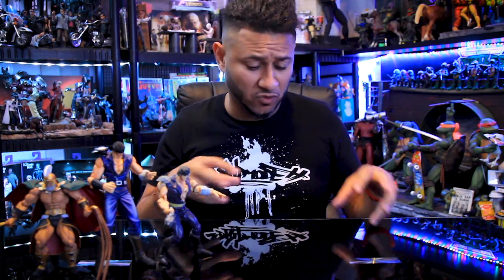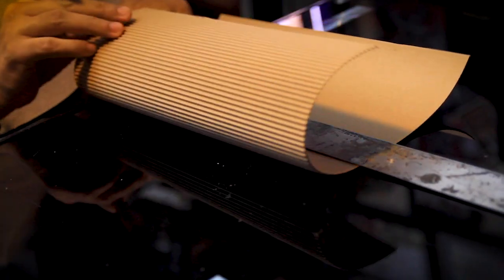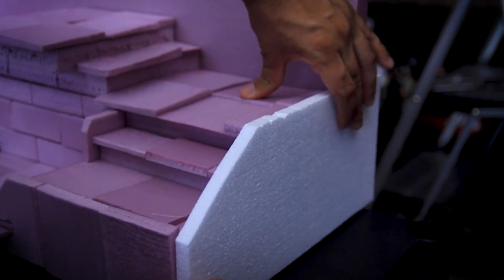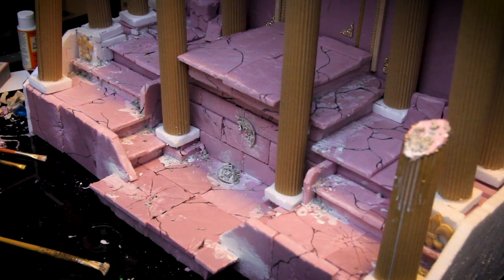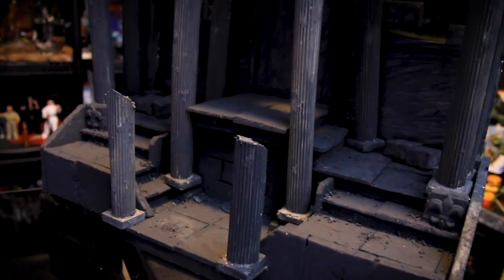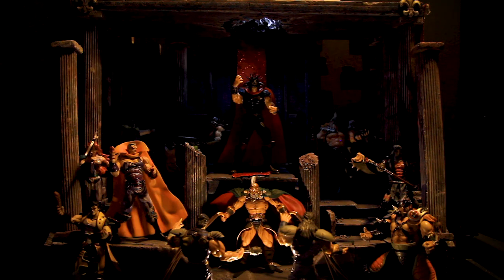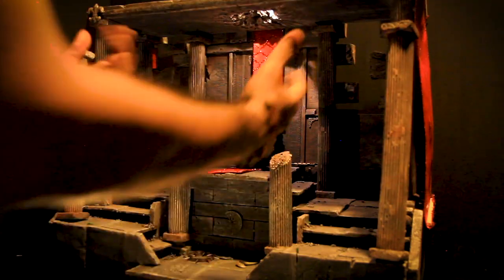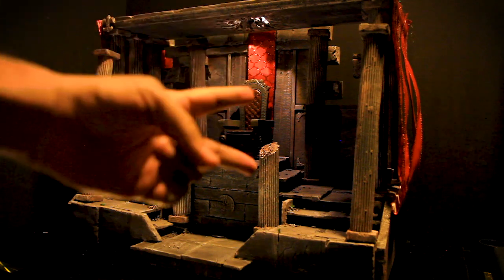Raohs Kingdom Diorama - Fist of the North Star | Vlog128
Driporama vlog Raohs Kingdom Diorama - Fist of the North Star | Vlog128

Showing you the process of my  Raohs Kingdom Diorama - Fist of the North Star